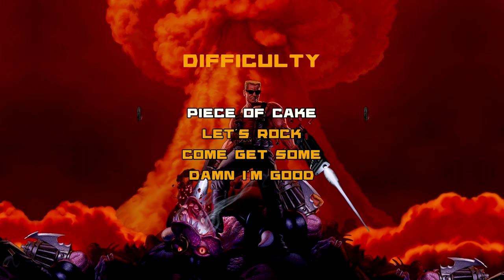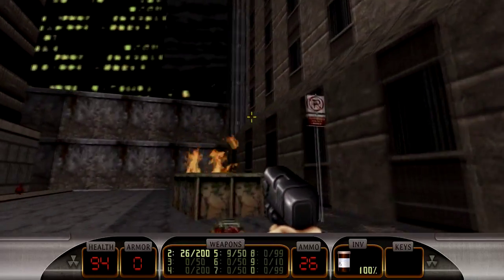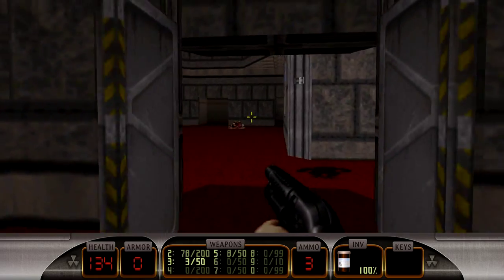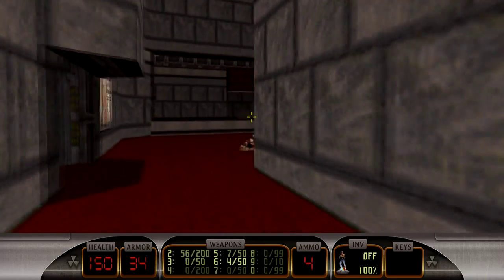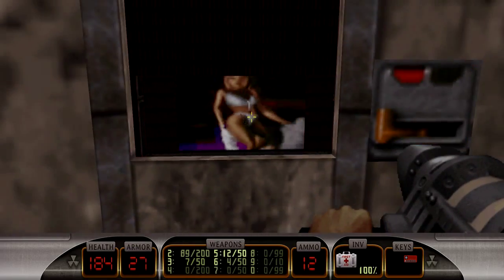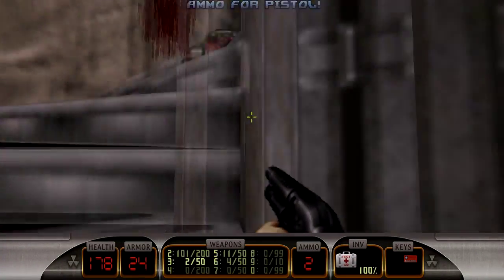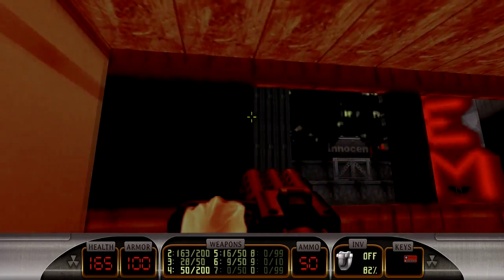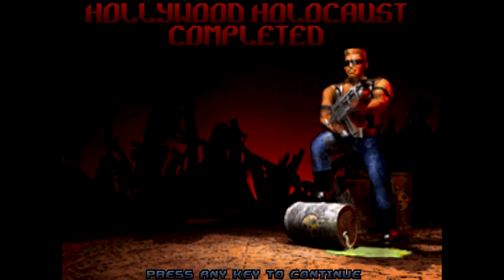Let's Play Duke Nukem 3D Megaton E01 Hollywood Holocaust